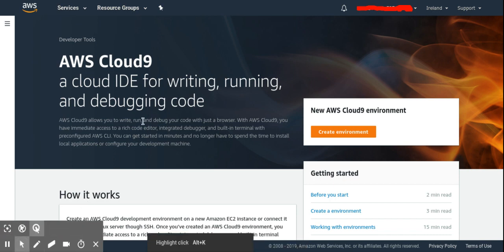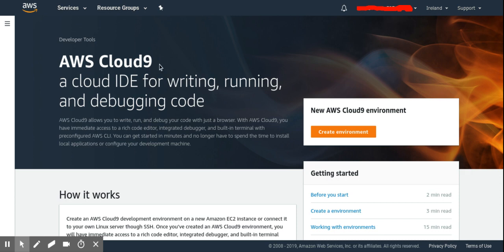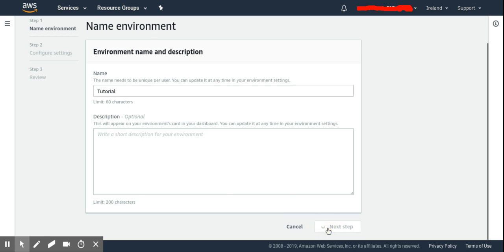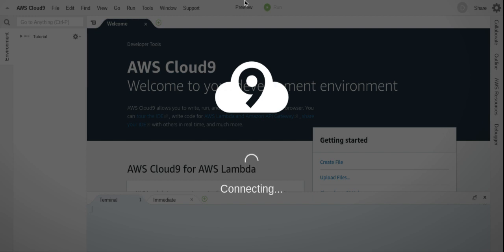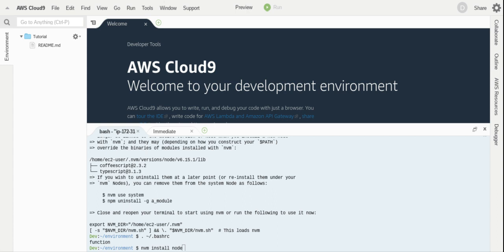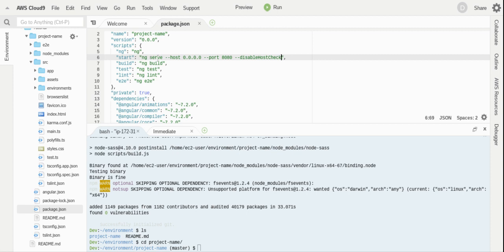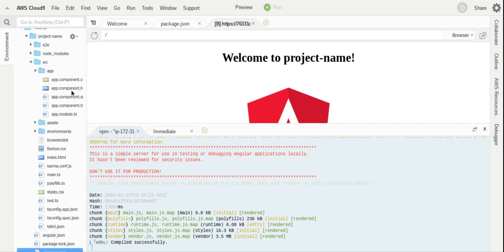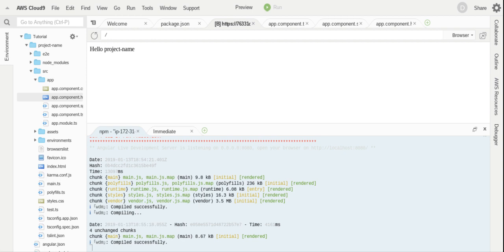From nothing to a running angular application in less than 5 minutes using AWS Cloud9 and EC2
Further disclaimer: I do like AWS, I sing its praises but I am in no way affiliated with Amazon, I just happen to think their services are making cloud great again :D .

If you would just prefer the commands then here they are:

. ~/.bashrc

ng new project-name

In package.json make sure npm run start runs this command:
ng serve --host 0.0.0.0 --port 8080 --disableHostCheck

You should have a running application